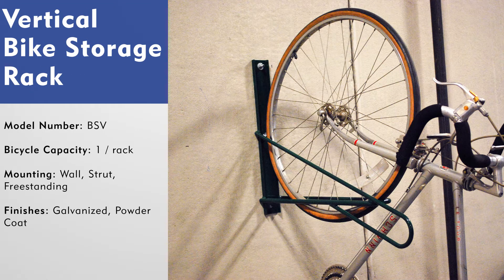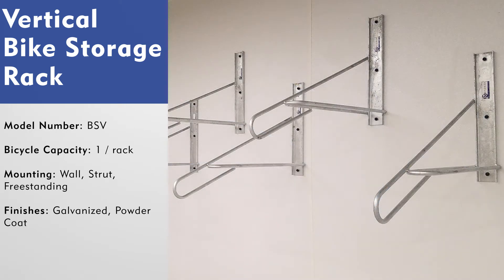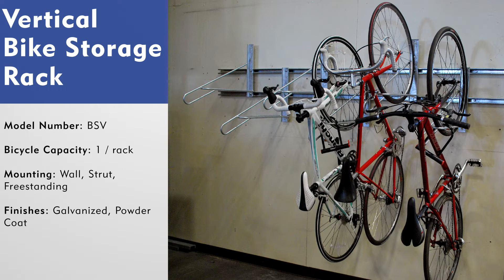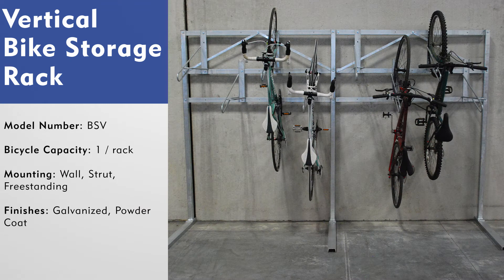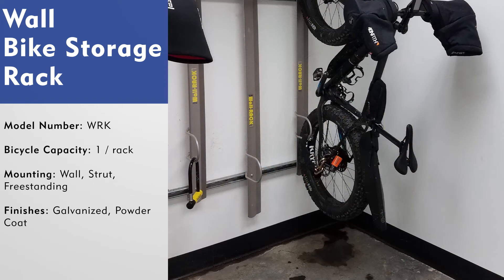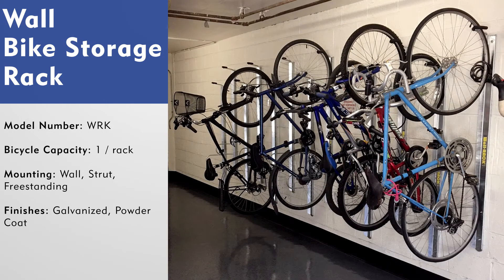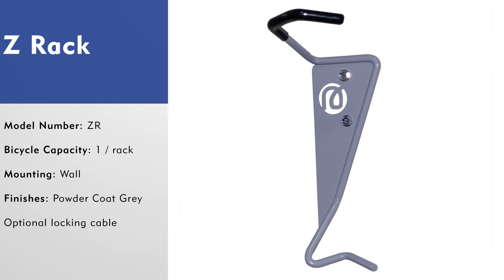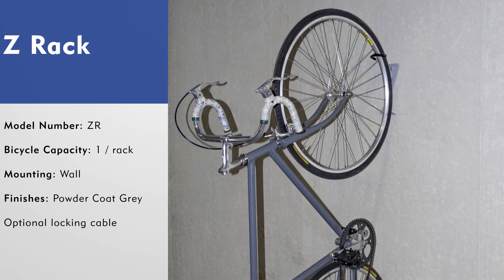Vertical Bike Racks | Madrax Commercial Bike Racks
Madrax offers different styles of vertical bike racks. Within each product line, there are multiple configurations and product options to choose from, to let you get the best solution for your bike storage needs.

Watch the video to learn more about each one.

Bike Storage Resources
View the Comprehensive Guide to Bike Storage

More Information about Vertical Bike Storage Racks
Vertical Bike Storage Rack
The vertical bike storage rack has a rack element that holds the front wheel, storing the bicycle in the vertical position. It also has an enclosed loop that allows the front wheel and frame of the bicycle to be locked to the rack.

An element to lock the bicycle to the rack is a necessity of any bike storage rack.

The vertical bike storage rack is available in a galvanized or powder coat finish.

The racks can be purchased individually and would be mounted directly to walls.

Another mounting option for this bike rack is a strut mount. The strut or C channel would be mounted to the wall and the racks would then be attached to the channel. The benefit of this is that the racks can easily be repositioned, without having to drill more holes in the wall. This would be advantageous for those who may want to get a certain amount of racks now, but want the flexibility to add racks in the future.

This rack is also available as a freestanding unit. This is a great option for using vertical bike racks when can’t anchor into walls. Or you want to create bike storage in an open area without walls.

Wall Bike Storage Rack
The wall bike rack is another vertical storage solution from Madrax. This rack style differs from the vertical bike storage rack as it has a tray where the wheels of the bicycle will rest when stored. This keeps the wheels of bicycles from transferring rain, snow, dirt, mud and other debris that could mark up and damage walls.

The locking element on this rack is in a position where the rear wheel and frame of the bicycle would be secured to the locking loop.

This rack can also be ordered as an individual unit that would be wall-mounted. It is also available with a strut mount or in a freestanding configuration.

It’s finish options are galvanized or powder coat.

The item of note for this rack is that it comes with a standard hook for holding bicycles, as well as an option for a wider hook to hold bicycles with fat tires.

Z Rack
The lowest profile vertical bike rack from Madrax is the Z Rack. Each unit consists of a bike hook for holding the bicycle wheel, a plate for mounting to the wall, an element to keep the wheel from spinning and an optional locking cable.

The Z Rack is a simple design with a ton of functionality and is available in powder coat grey with a black cushion coating on the hook.

Three styles of vertical bike storage racks, with options for you to tailor to your needs. Make sure to visit madrax.com for more details on these and all Madrax bike storage racks.